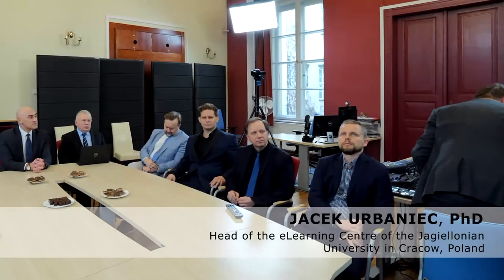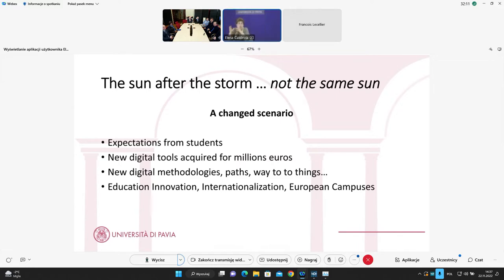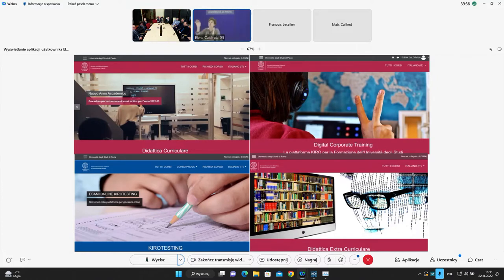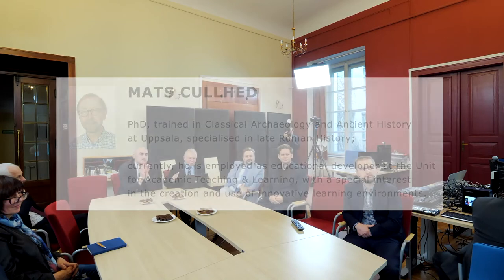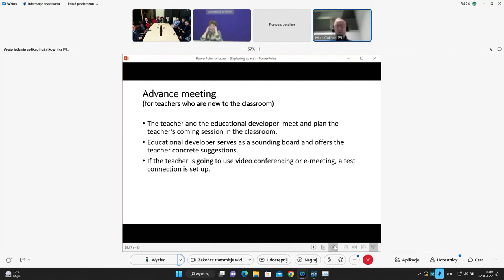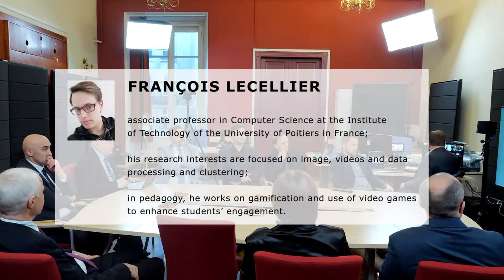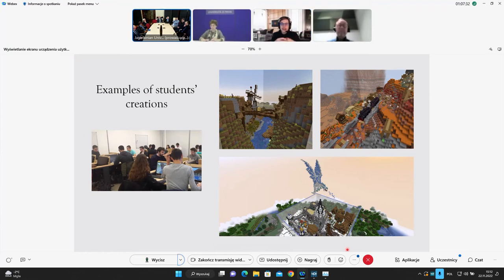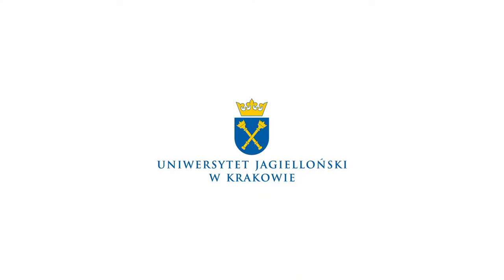Innovations in Education - 22.11.2022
Farewell online seminar of Jacek Urbaniec at the Jagiellonian University in Krakow. The speakers from the Education Innovation Working Group of the Coimbra Group universities: Elena Caldirola, Mats Cullhed and Francois Lecellier.

Program of the seminar:
Elena Calidorola (Pavia University): "University’s response to the Covid-19 crisis: Lesson learnt and future perspectives"
Mats Cullhed (Uppsala University): "Exploring space. Teachers and students in an experimental classroom"
François Lecellier (Poitiers University): "Use of Minecraft in project management course: examples and analysis of students engagement"